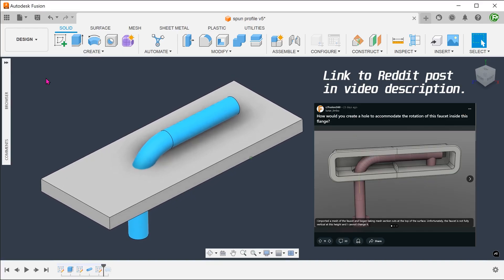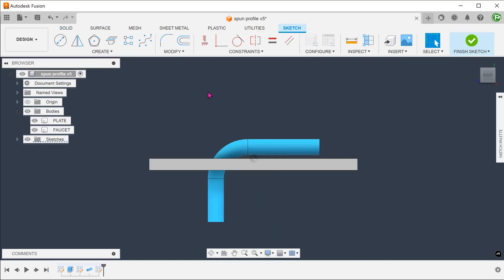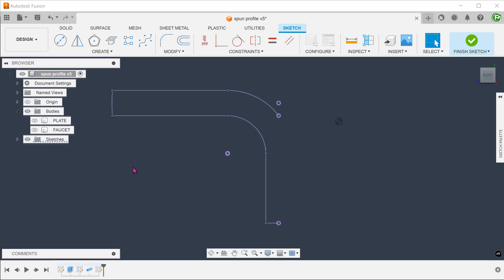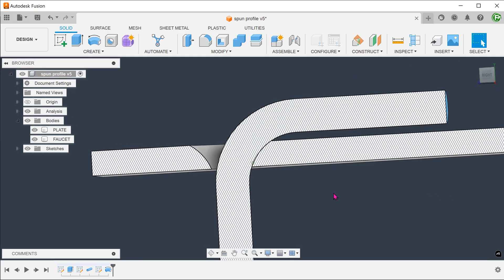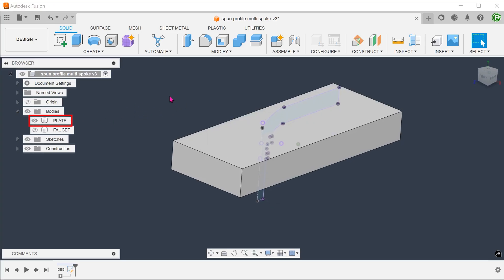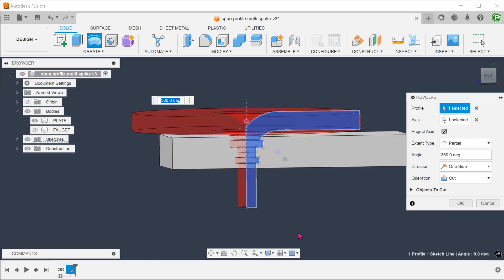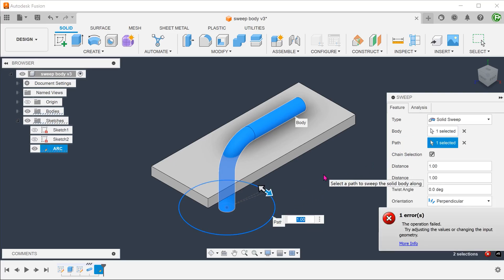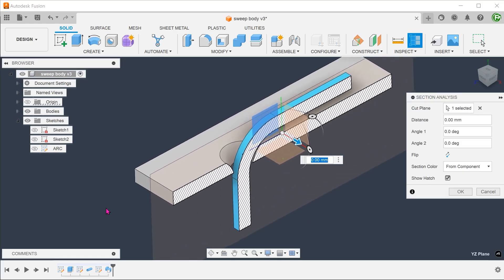Autodesk Fusion | New Feature - Spun Profile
Creating clearance for a rotating faucet through a plate using the new spun profile sketch tool.

0:00 Intro
0:36 Spun profile (simple pipe)
3:08 Spun profile (pipe with spokes)
5:26 Sweep body